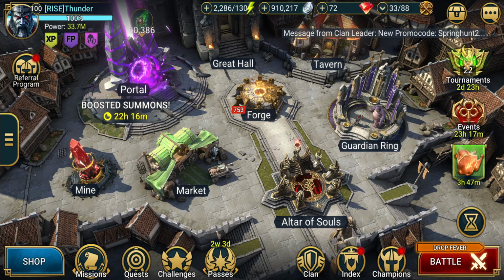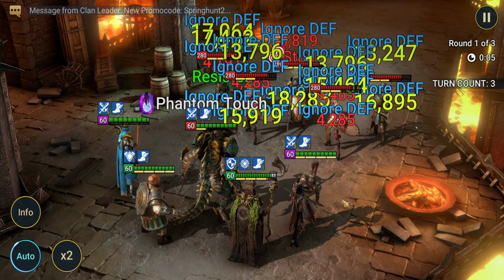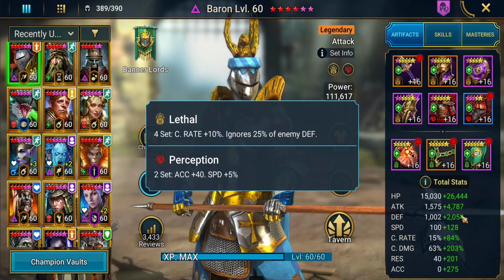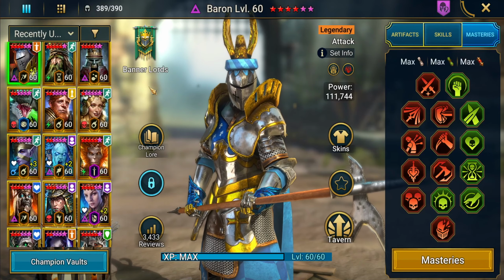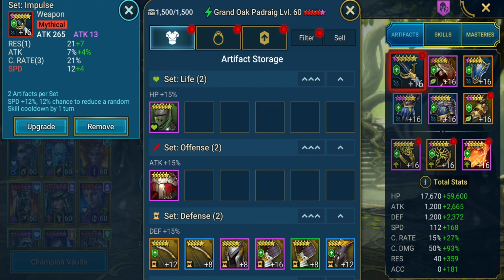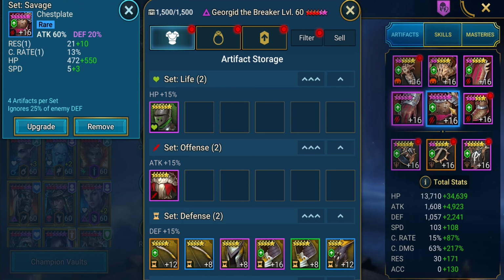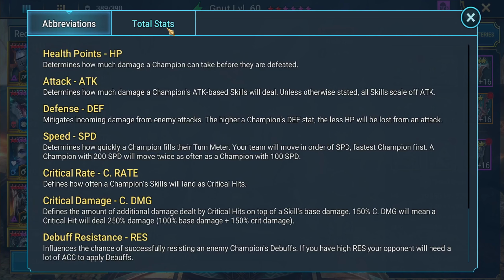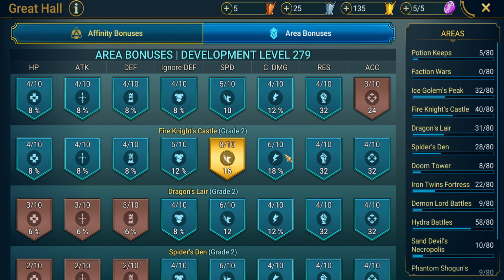I Built the Ultimate FIRE KNIGHT Team - Raid Shadow Legends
Download RAID using My Link for a FREE Champion and starter pack

■ PSN: Thundershotu, XBox: Legend Of Thunder